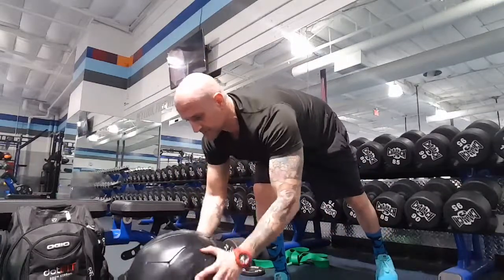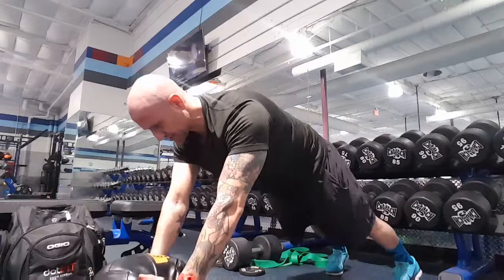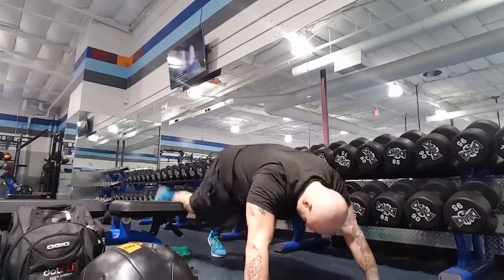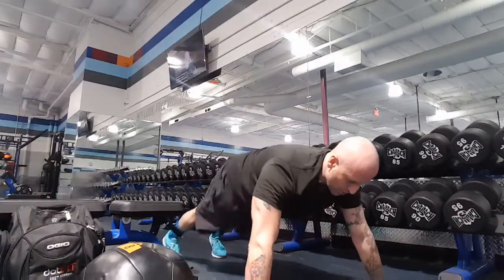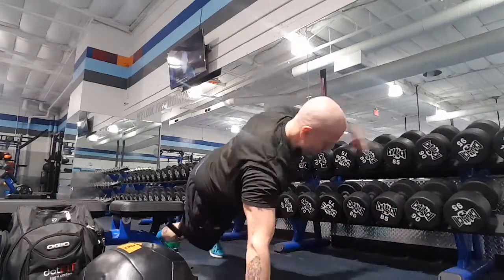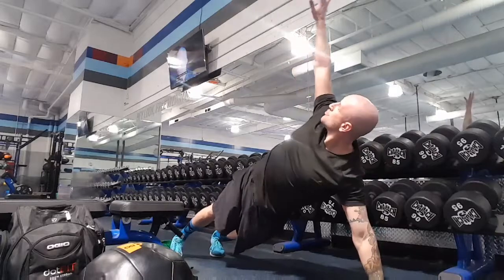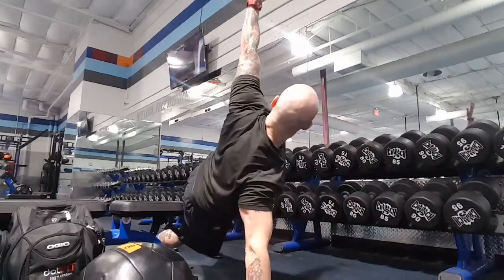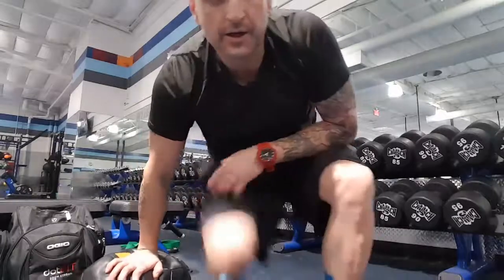3 PUSHUP VARIATIONS TO INCREASE STRENGTH SIZE & MASS IN YOUR CHEST!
Although I personally love to train with free weights or use unique functional equipment, a big portion of my workout revolves around bodyweight exercises - and that means lots of push-ups.

Today I’m going to share with you my 3 favorite variations of the push-up that show you just how versatile and fun they can be.

First, ZERO equipment is needed. This means you have no excuse not to do them.

Second, they are a SUPER effective compound movement, which means they work all of the muscles in your chest, shoulders, and arms, and even help strengthen your core.

With this one movement and these 3 variations, you’ll never have an excuse for not getting stronger again 🙂

Let’s crush push-ups!

1.) Medicine Ball Explosive Power Pushup - 3 sets × 8 - 10.

2.) Banded Deficit Pushup - 3 sets × 10 - 12.

3.) T-twist Pushup (progress by using a BOSU) - 3 sets × 10 each arm.

Enjoy and DO WORK!

-- ᴄоᴀᴄн ᴄʀᴏᴢ

I hope that you continue to watch the videos I post on the channel, subscribe, and share your learnings with others that could use some motivation, are looking for fitness tips & ideas, or that really need it .

Your comments are my gauge to measure what content you want to view, so please take a second and say "What's up!" 🤙